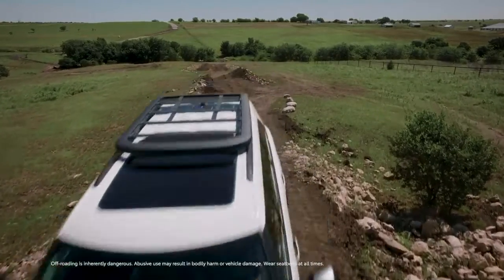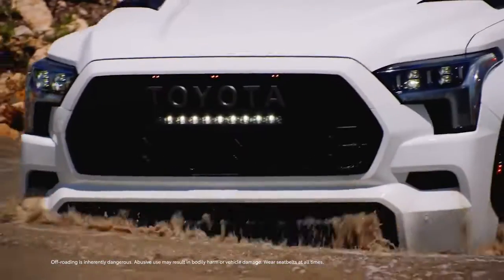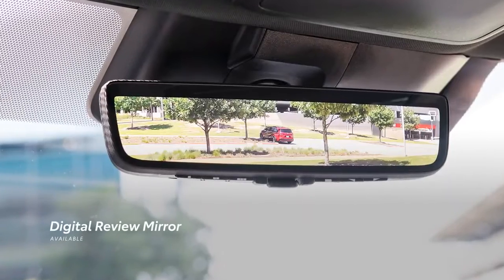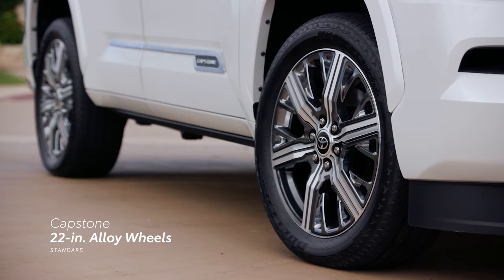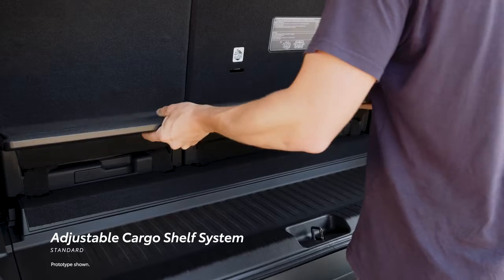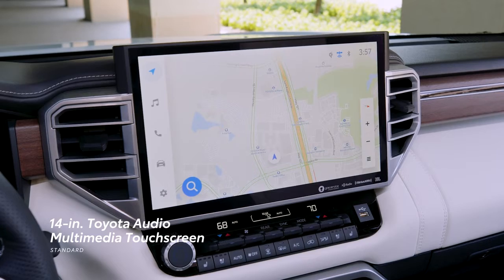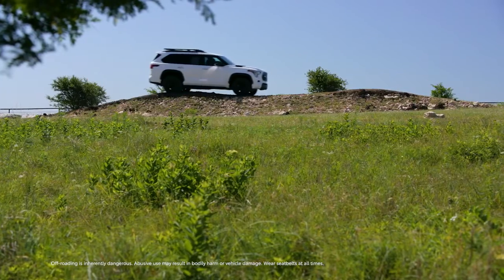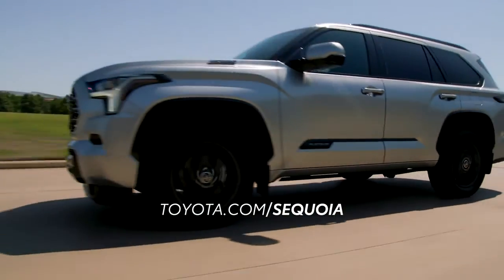2023 Toyota Sequoia Overview | Wilsonville Toyota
Get a good look at the 2023 Toyota Sequoia.

✔️ If you're on a budget, check out our Used vehicles UNDER 15k!